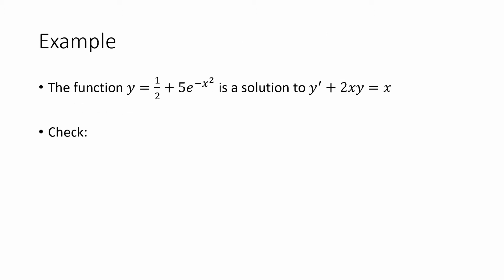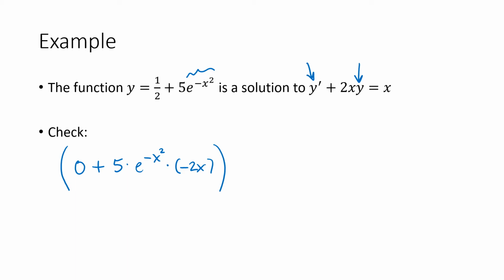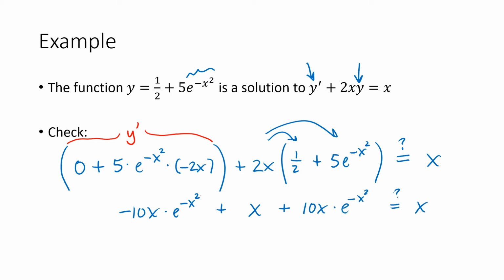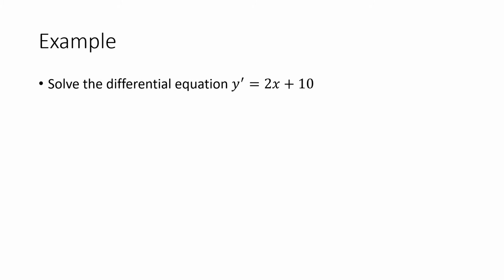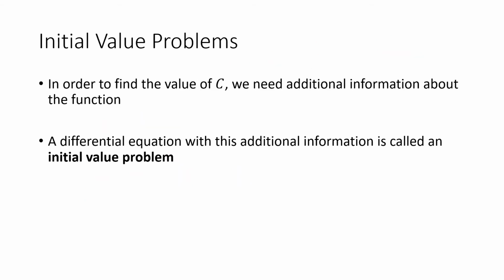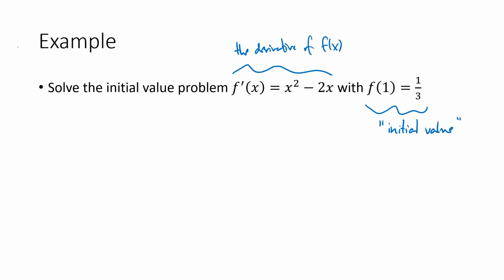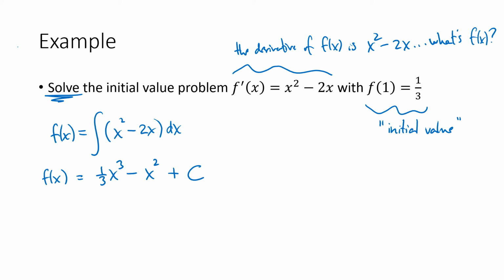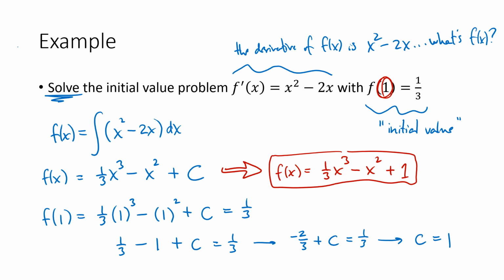Calculus: Antiderivatives, Part 2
This is the second of three videos discussing Briggs/Cochran Calculus Section 4.9: Antiderivatives. In this video, I give a brief introduction to differential equations, including initial value problems.